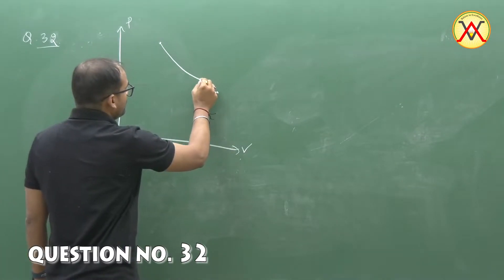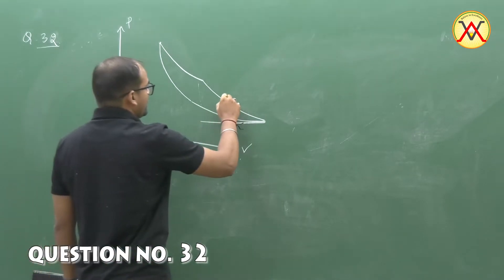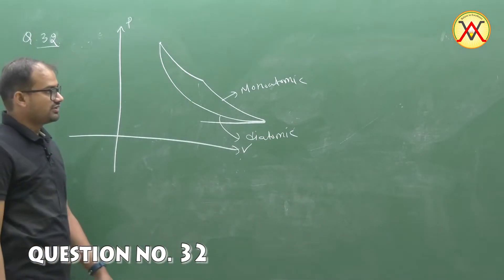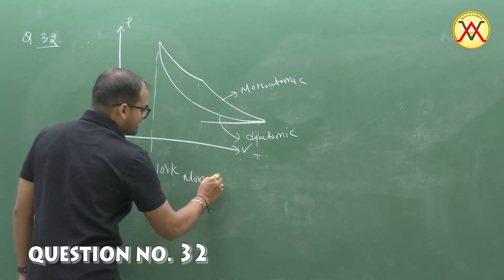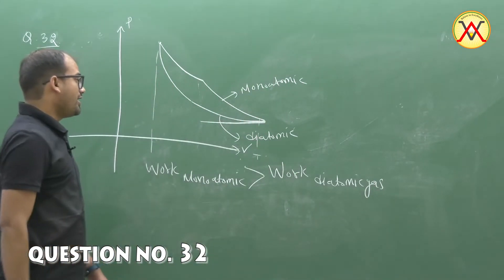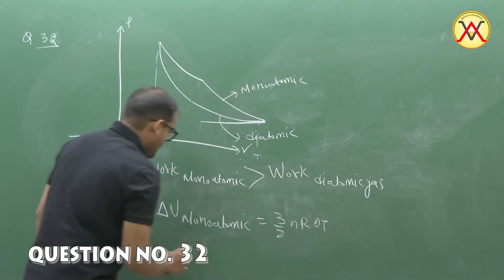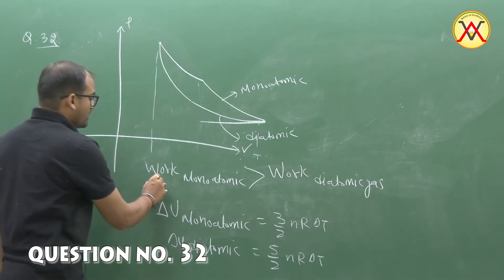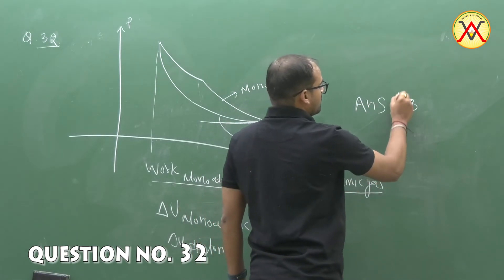KVPY-2018 VIDEO SOLUTION (STREAM: SB/SX), PHYSICS Q.NO.32